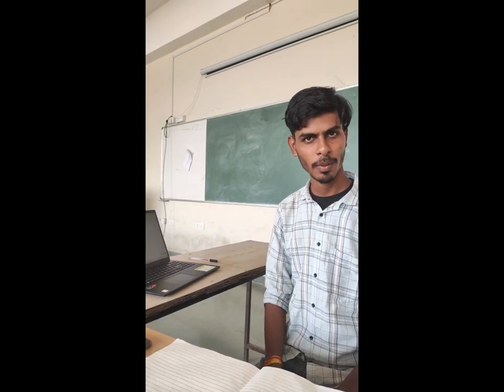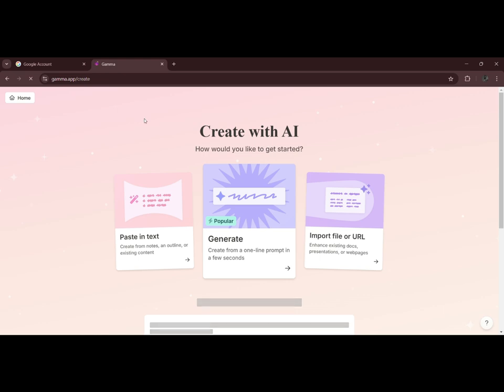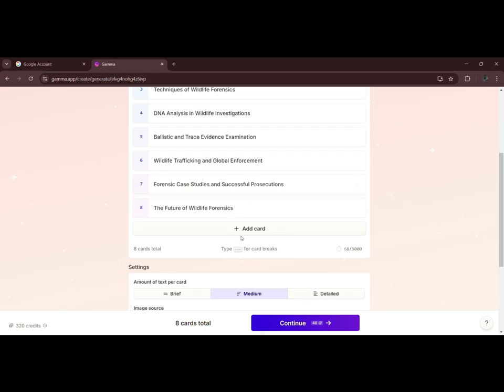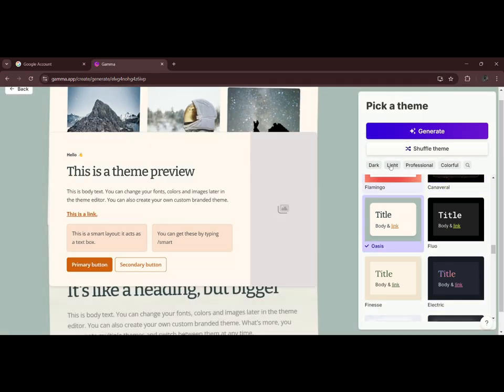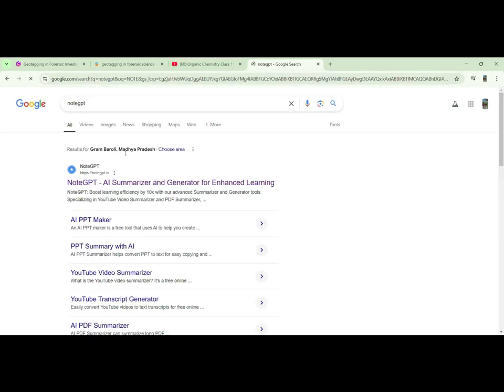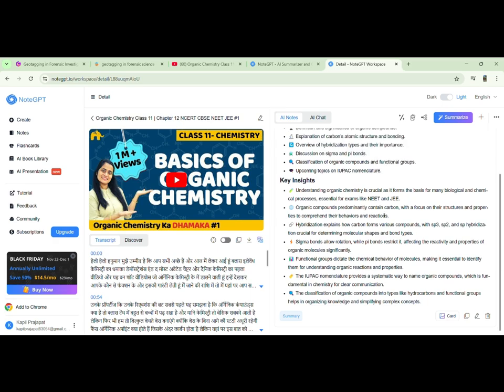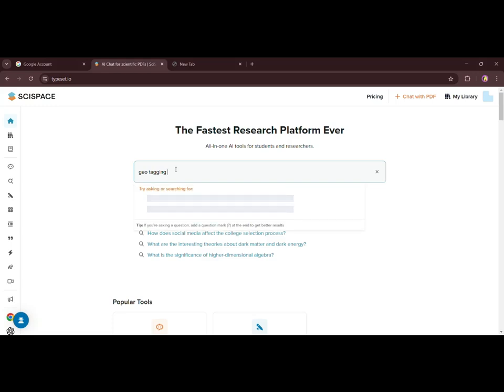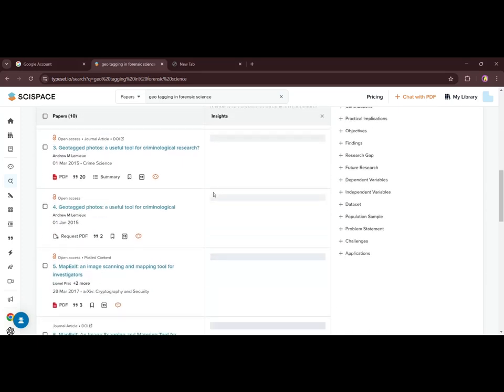" HOW AI TOOL USEFUL TO FORENSIC SCIENCE STUDENT & RESEARCH SCHOLAR "